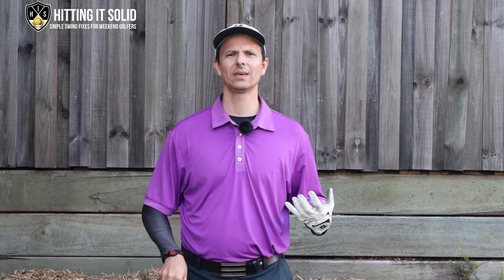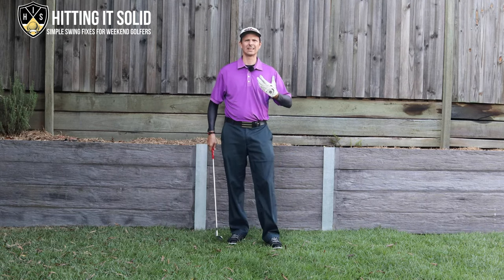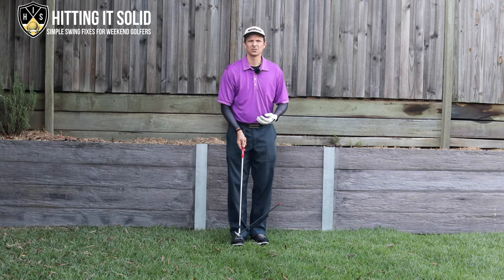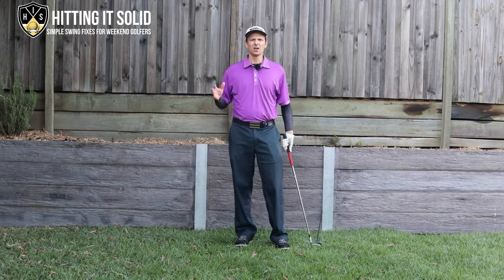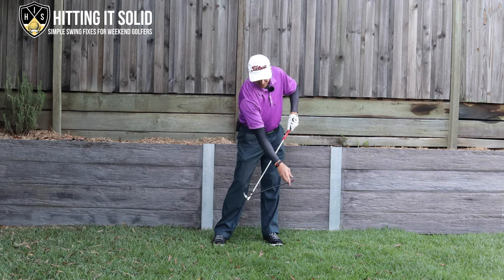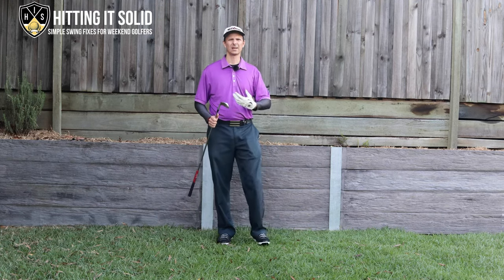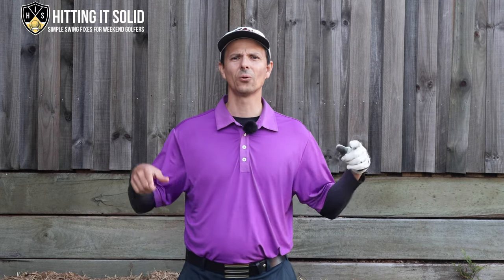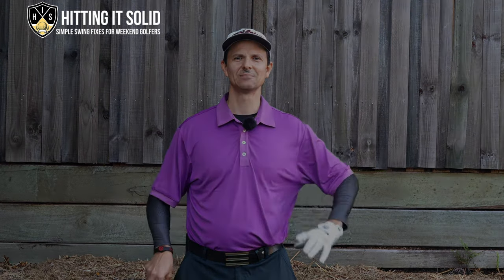Stop Scooping And Crush Your Golf Irons Fast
In this video I show you how to stop scooping and crush your golf irons fast. Learn a simple drill to train yourself to get forward shaft lean and hit solid golf iron shots. Regardless of your current handicap you can learn this golf drill and see immediate improvement in your ball-striking.

Practice this simple golf drill and you'll stop scooping and crush your golf iron shots. Enjoy the feeling of hitting the golf ball first then turf and compressing the golf ball just like your favourite touring pro. You'll hit more approach shots on target and lower your golfs scores.

Specifically, I give you 3 tips that'll stop your from scooping your golf iron shots:

1. Importance of forward shaft lean
2. What flipping does to the clubface
3. Simple drill to crush your irons

Drill credit: @meandmygolf.